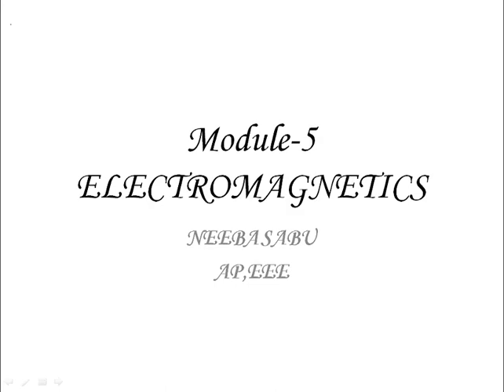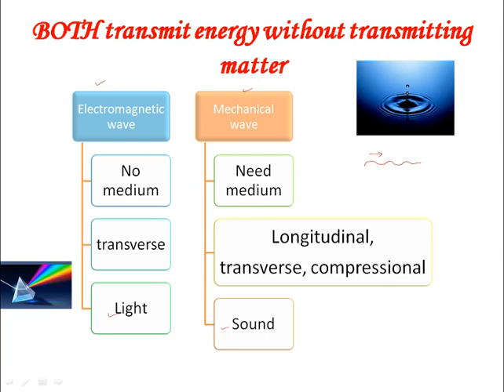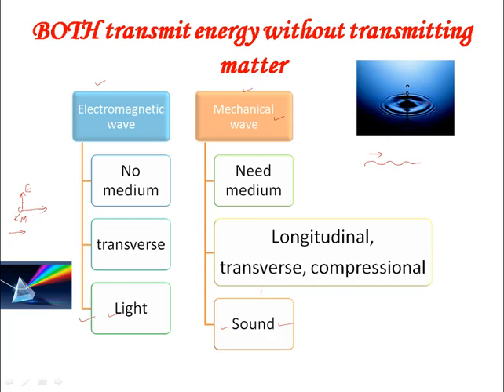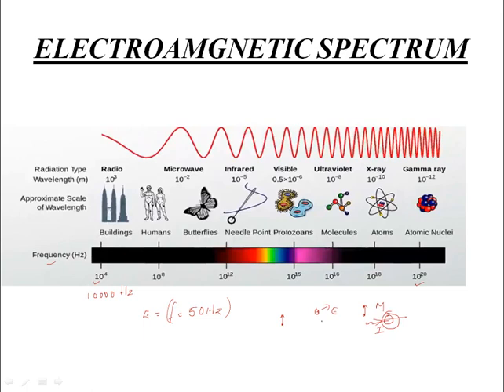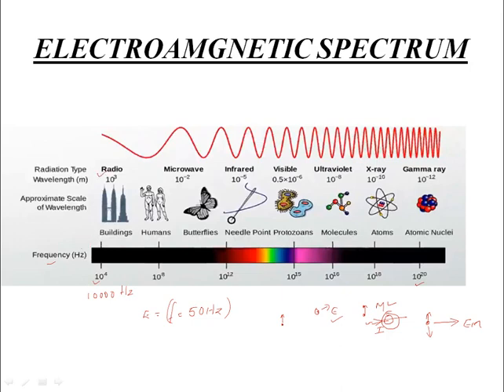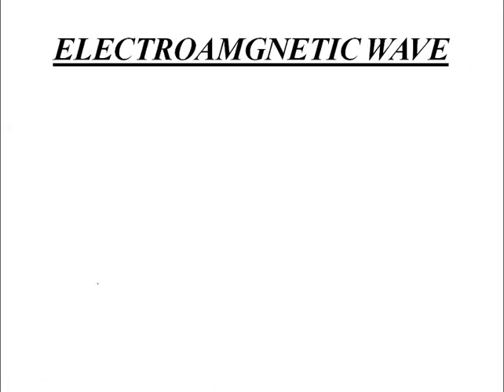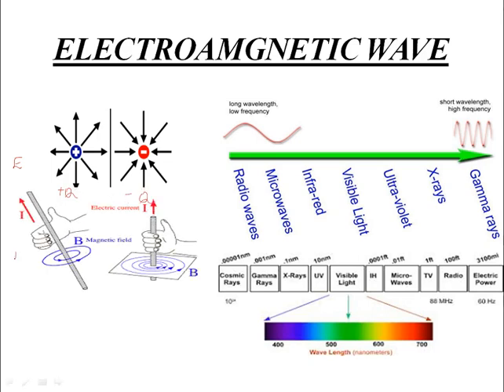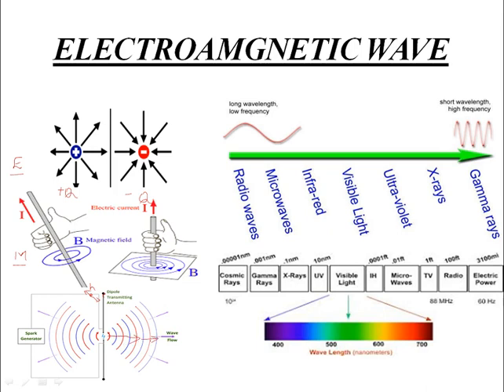5.1 Electromagneic wave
5.1 Electromagneic wave